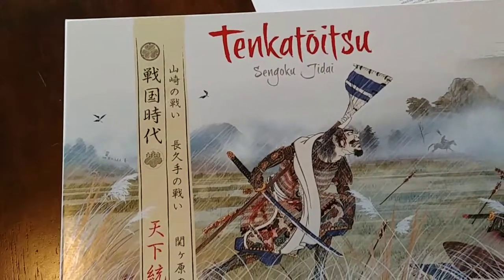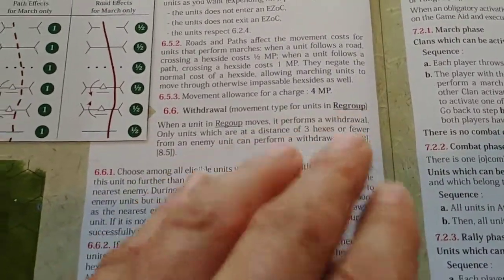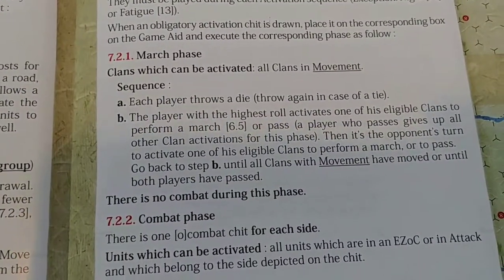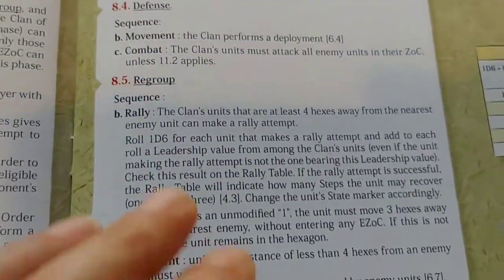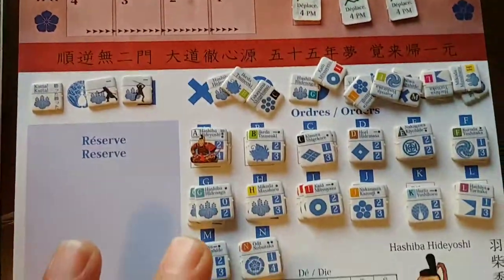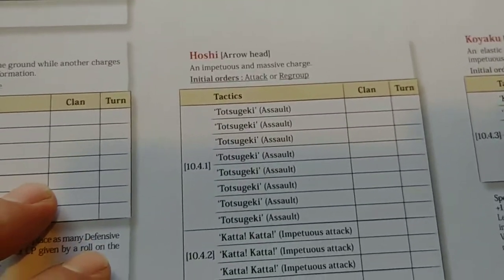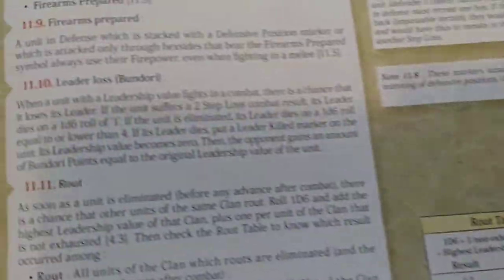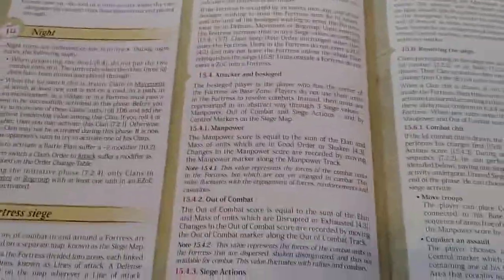Tenkatoitsu Intro 2